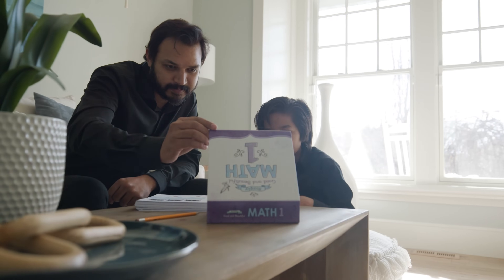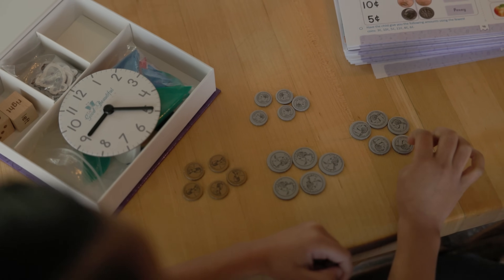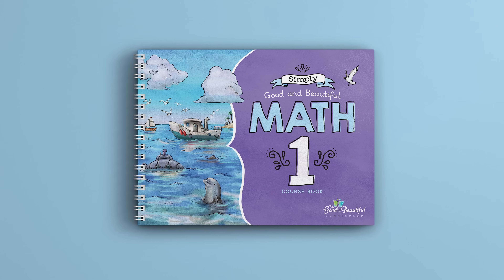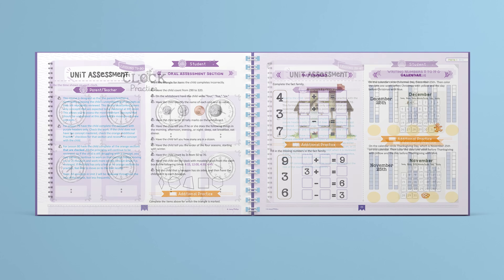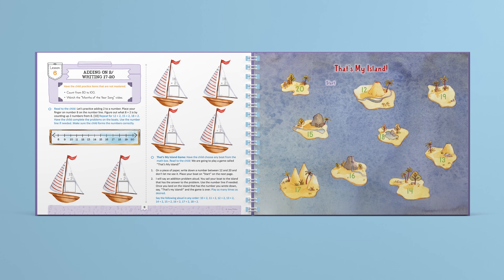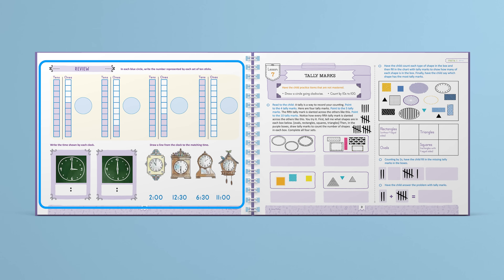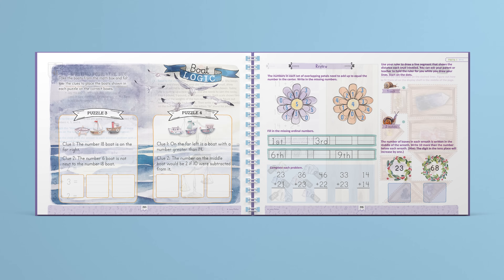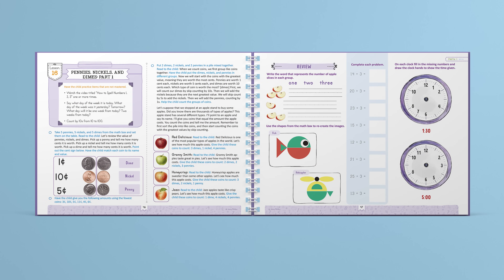1st Grade Homeschool Math | Flip Through | The Good and the Beautiful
Walk through a lesson of Simply Good and Beautiful Math 1. This innovative homeschool math curriculum is easy to teach, full of real-life math applications, and contains activities for all learning styles. In addition to the course book, a small box of manipulatives used with the lessons and games makes learning first-grade math fun!

Please note: Boxes and components may vary from those shown. See the Math 1 Box product description for current product details.

(0:00) Introduction
(0:13) Look Inside the Math Box
(0:41) Look Inside the Course Book
(1:07) How a Lesson Works
(1:38) Course Activities
(2:11) Conclusion